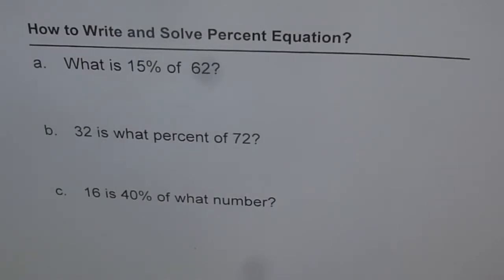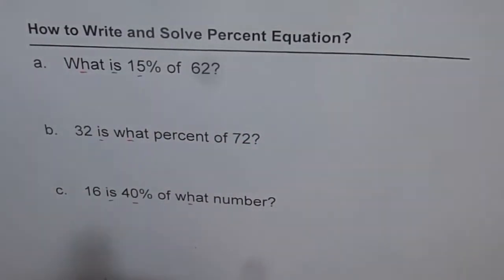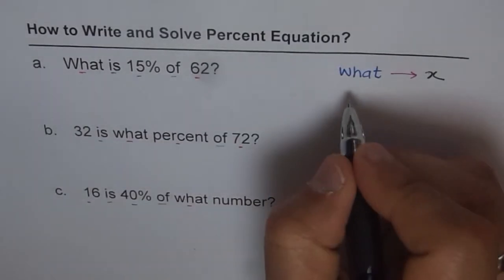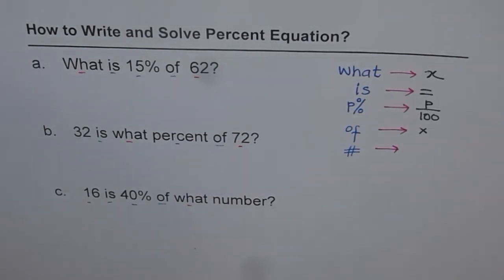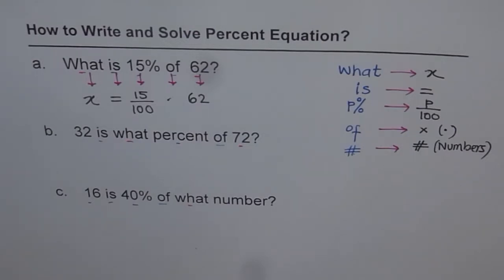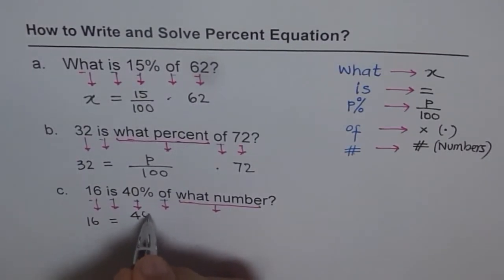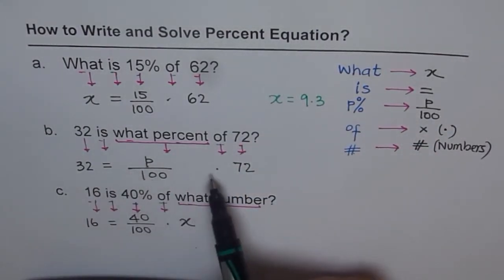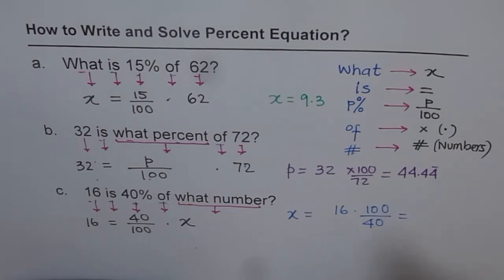How to Write and Solve Percent Equations - EDEXCEL - GCSE - SAT